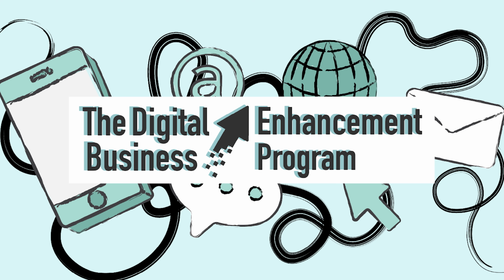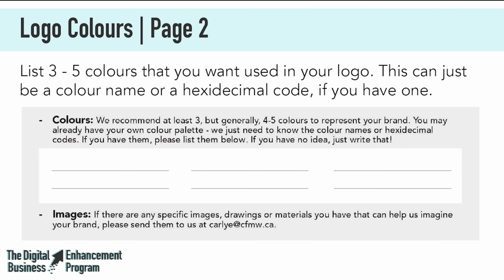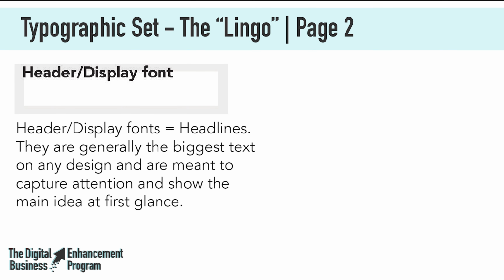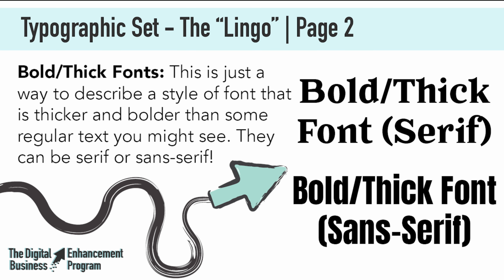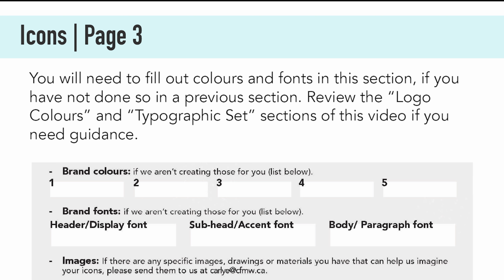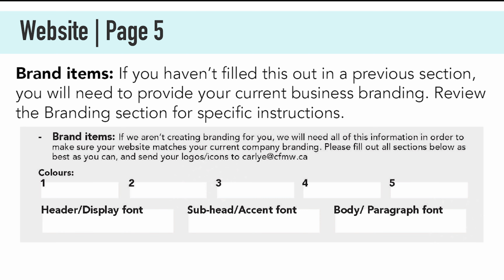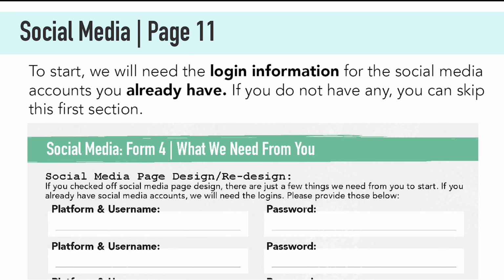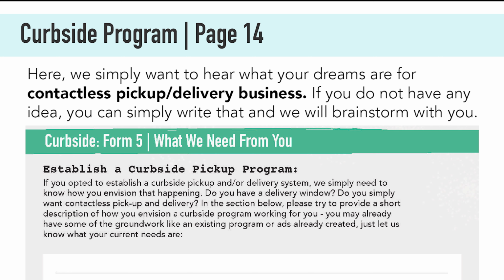DBEP2 Second Application Tutorial Video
This video runs through our 14-page application to assist you in filing out your own form! It includes in-depth descriptions of each section with examples and clarifications provided throughout.

Just know, all you need to do is fill it to the best of your abilities and we are always willing to help.

Below are the Timestamps for the different sections on the form. Feel free to skip around to the sections that apply to you - you do not have to fill out everything!

Intro: 00:00

Branding Section: 1:44
- Logo: 1:44
- Custom Colour Palette: 3:57
- Typographic Set: 5:07
- Icons: 10:54

Photography and Videography Section: 12:26
- Photography: 12:26
- Videography: 13:15

Website Section: 13:57

Social Media Section: 17:48

Curbside Program Section: 20:38